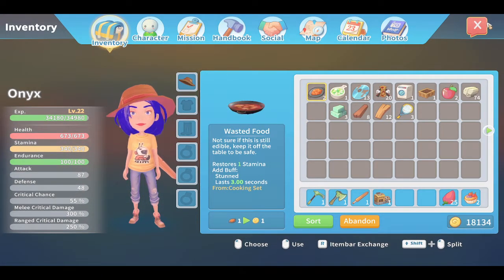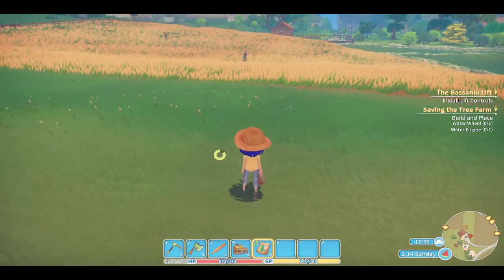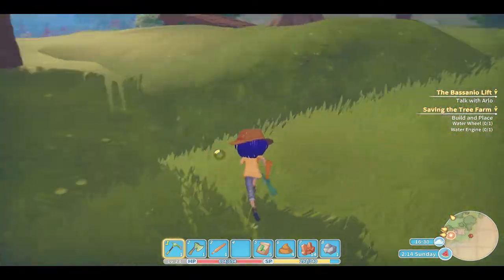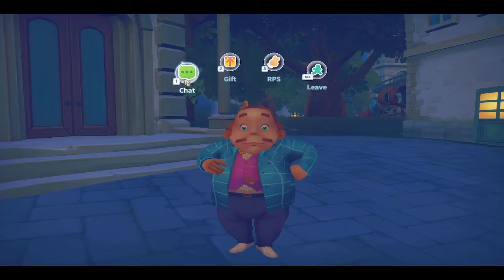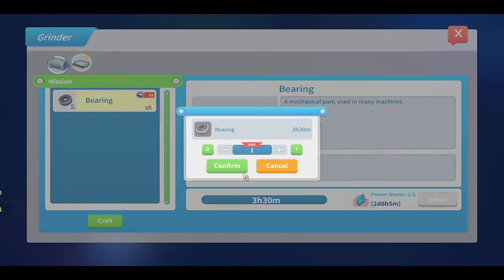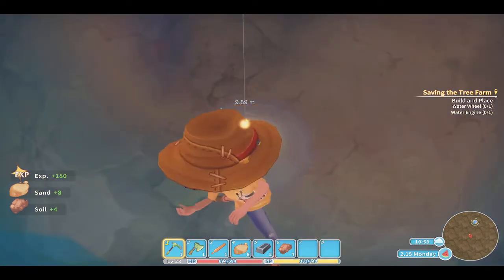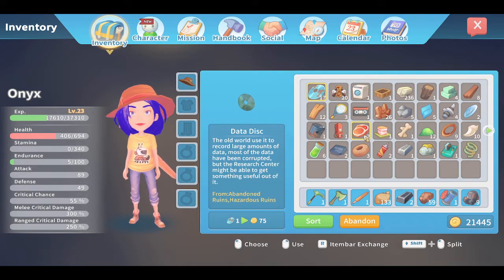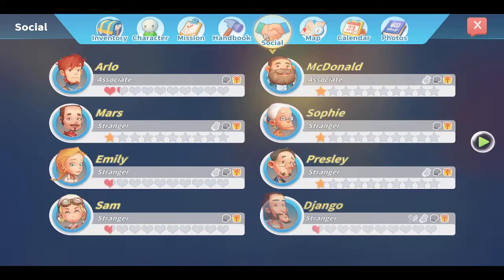My Time At Portia Part 20 Fixing the Lift and Fighting in the Hazardous Ruins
A bit about me, I have Asperger's and I enjoy games, cats and I LOVE Disney.  I like playing different games from Phantasmagoria to Garden Paws to Sims 4 and more.  Each week I'll be posting several gaming videos.  Some will have no commentary and others will have it depending on the game itself.  I hope you guys enjoy the content.